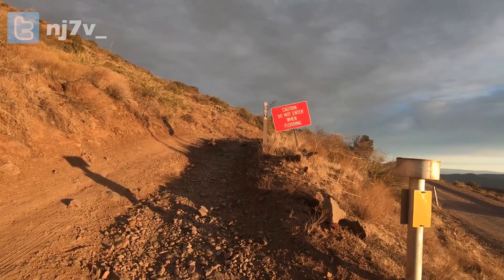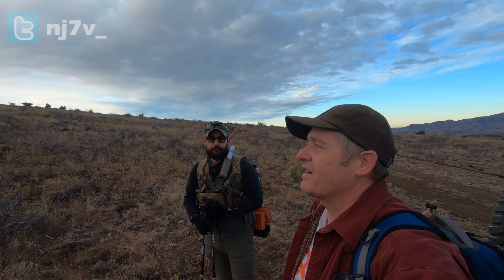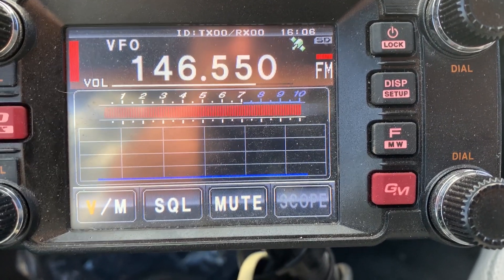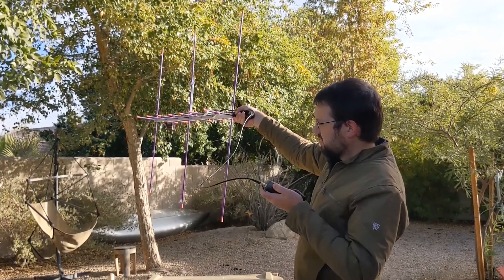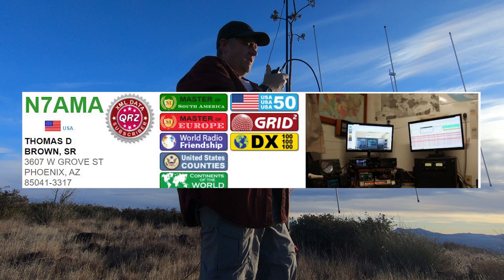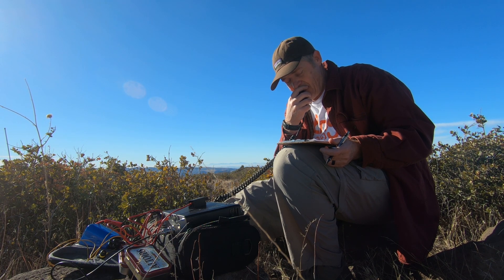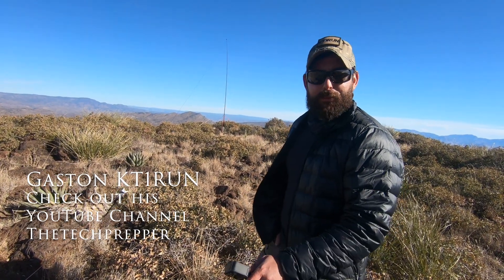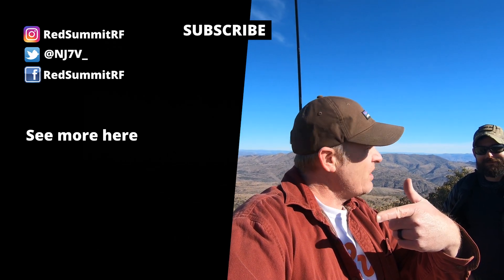Antenna Comparison For SOTA - J-Pole vs Yagi vs Rubber Duck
On this Summits on the Air activation I'm joined by Gaston KT1RUN from TheTechPrepper Youtube Channel.  We hopped in his jeep and drove to the base of Blackjack Point, then we hike the short distance to the top.
I had previously lined up a few people to help me run some tests (unscientific and unempirical) on the three antennas I use most often for SOTA activations - the 3 element Yagi-Uda, the Roll-up J-Pole and the stock rubber duck.
I also check out Gaston's setup, and believe me, he has some impressive gear.

Bioenno 12aH Battery
PowerFilm Solar Pannels
Black Widow Antenna Mast
Nite Ize Gear Tie